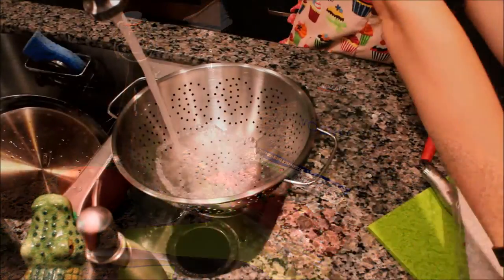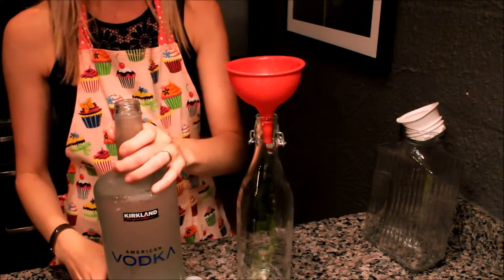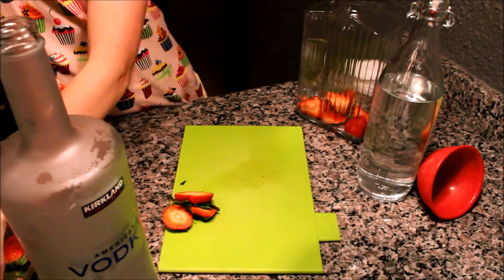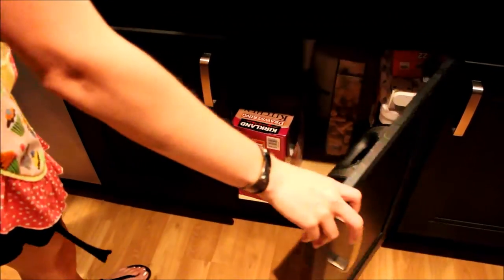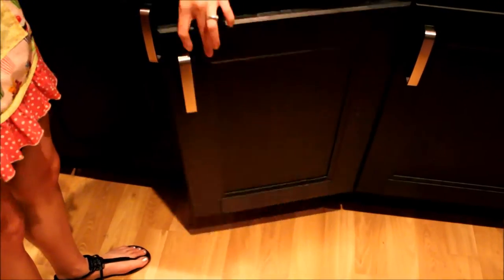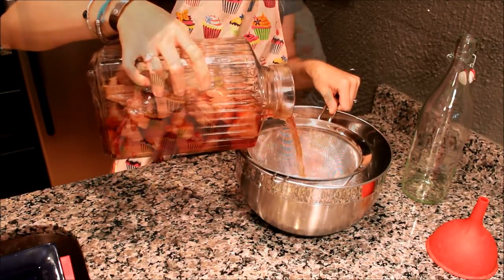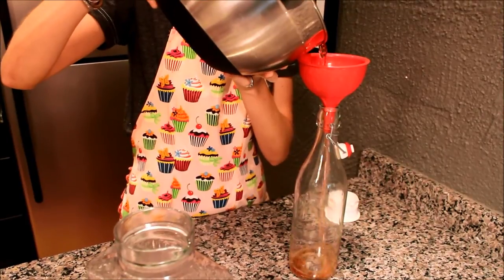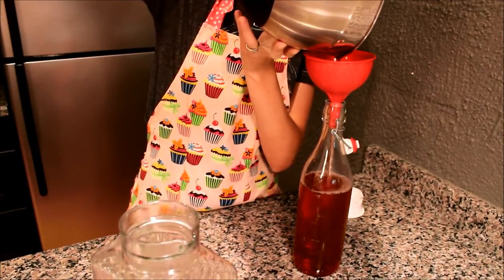How to make Strawberry Infused Vodka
This is how to make strawberry infused vodka. We use Kirkland Vodka from Costco, and containers from Sur La Table.It is super easy to make this all natural strawberry vodka and you will love the vibrant strawberry flavor.